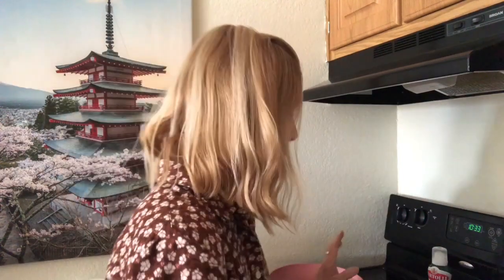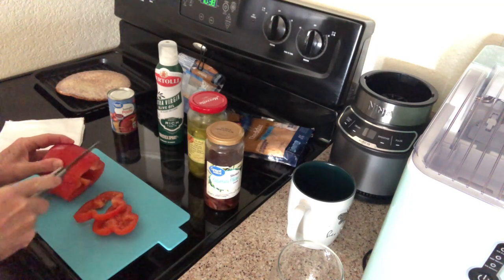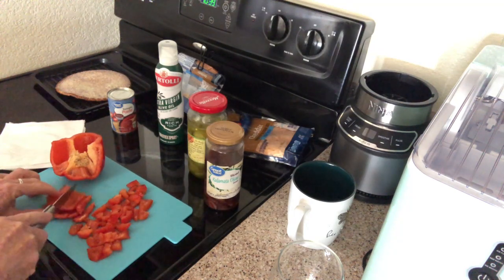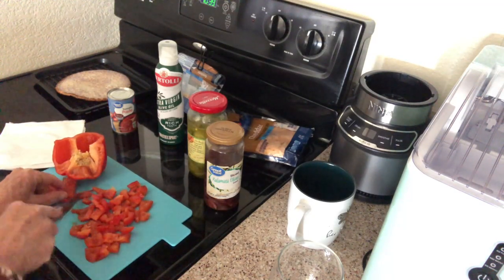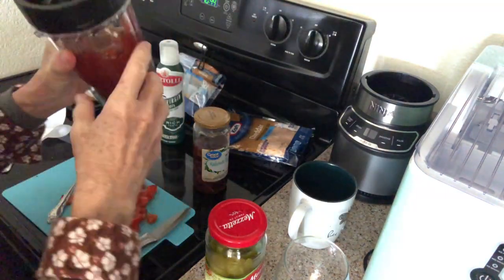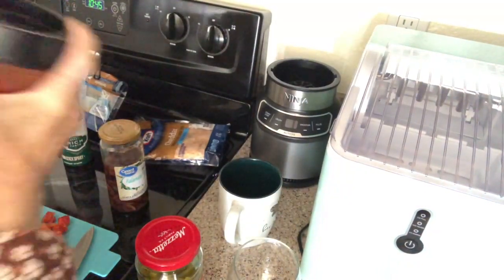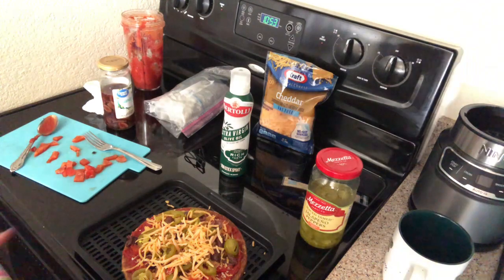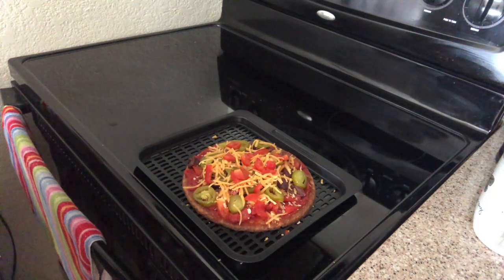Steamy Pizza Straight from Toaster Oven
Steamy Pizza Straight from Toaster Oven - used Trader Joe's cauliflower crust, deelish.